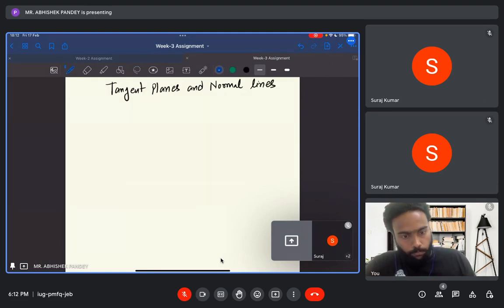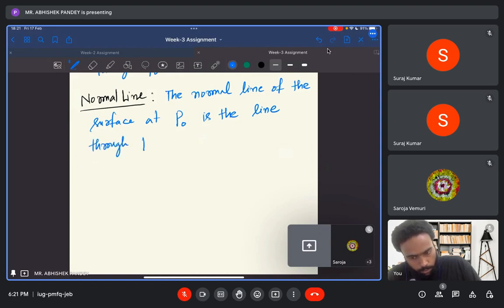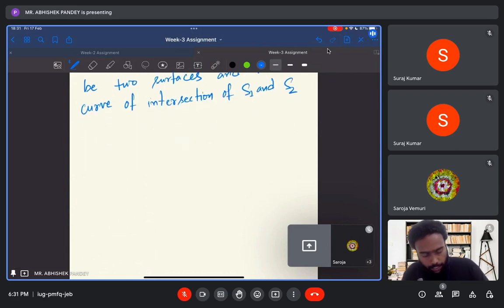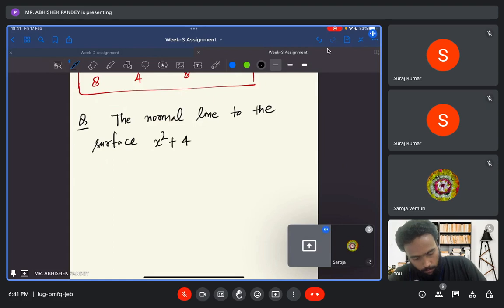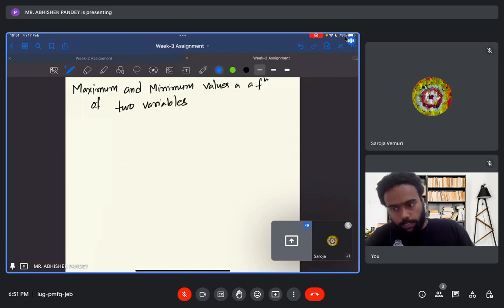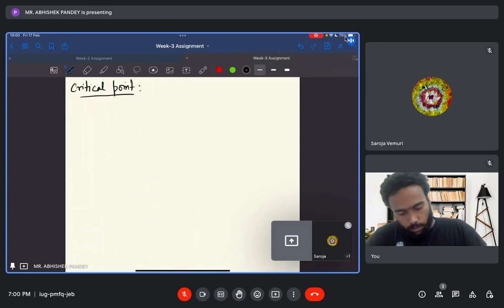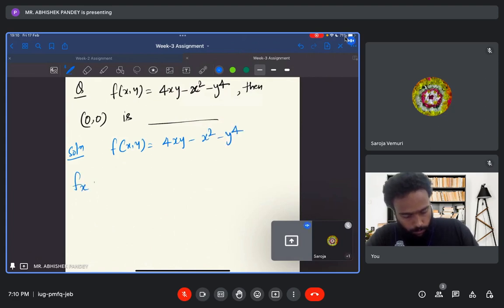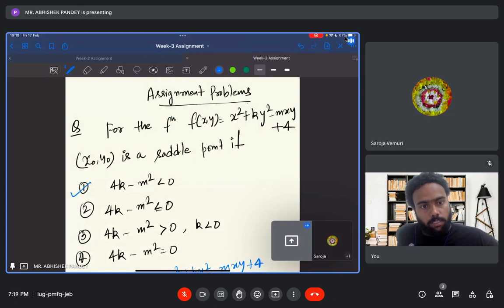Week 3 Assignment